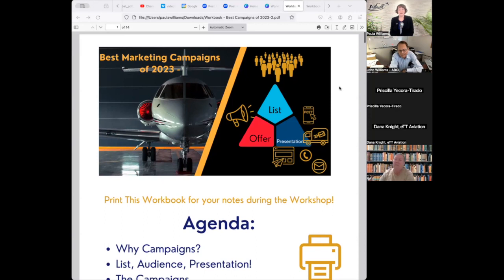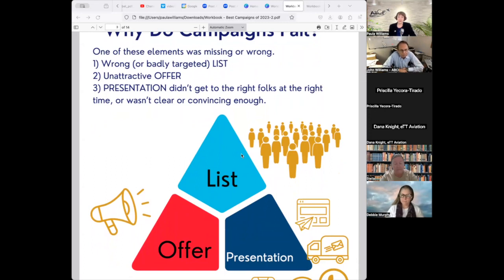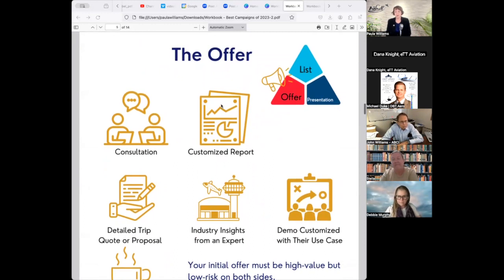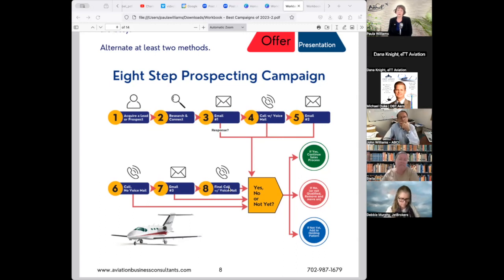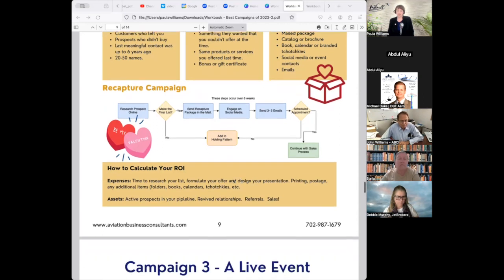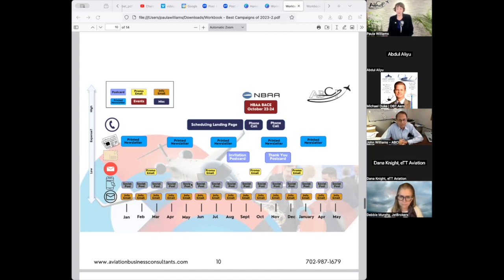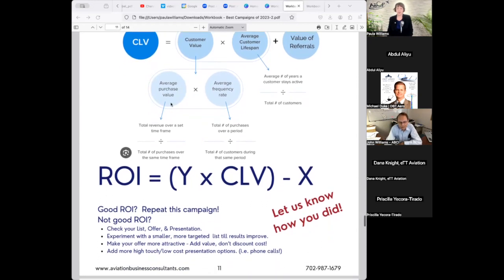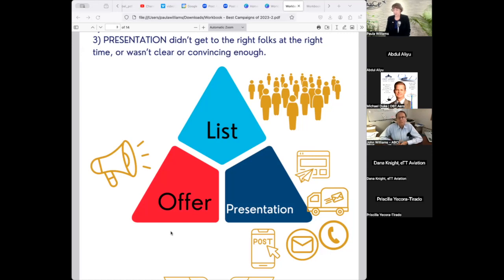Live Workshop Best Three Campaigns of 2023 - Recording!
Join us as our Marketing Lab members and guests discuss our top three campaigns of 2023. We talk about

00:52 Introduction to the Best Marketing Campaigns of 2023
06:26 The Three Key Elements: List, Offer, Presentation
07:49 Why do campaigns fail? Most common problems

Major Campaigns Unpacked:
23:50 Prospecting Campaign: Continuous Engagement Strategies
28:26 Valentine's Day Campaign: Leveraging Seasonal Opportunities
34:15 Trade Show Event Campaign: Maximizing Impact at Live Events

Evaluating and Improving Your Campaigns
47:40 Calculating ROI: Measuring Campaign Effectiveness
50:21 Understanding and Applying ROI Metrics Wrap Up
54:11 Q & A Tailoring Strategies for Big Ticket Items like Hangar Space
59:00 Marketing Lab: Enhancing Tools, Skills & Networking Opportunities.

Join us for a comprehensive dive into successful aviation marketing tactics and learn how to soar above the competition!